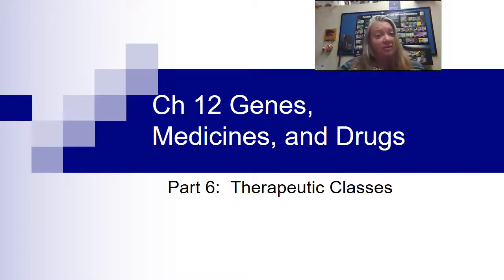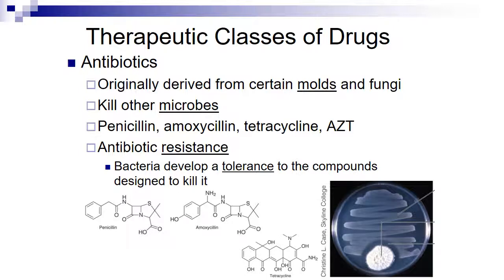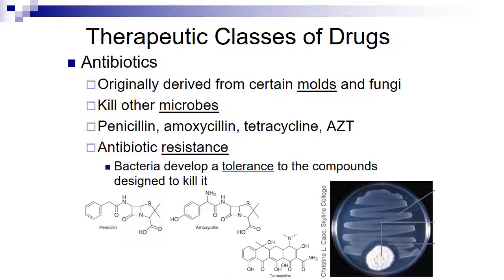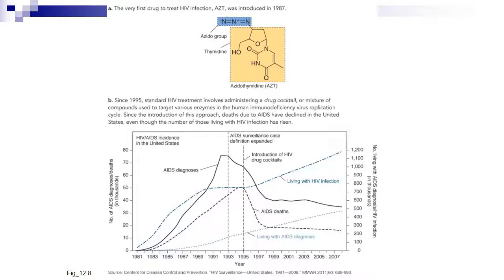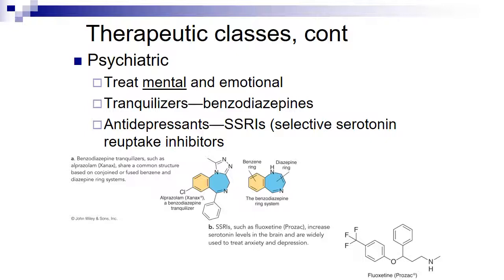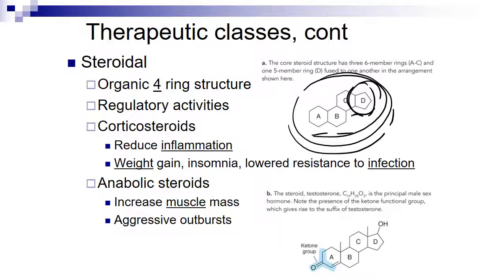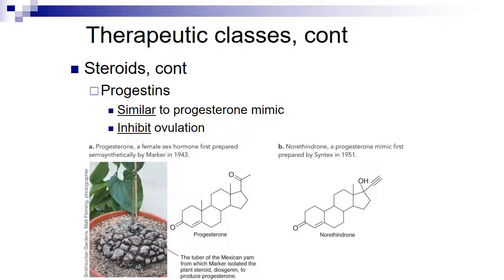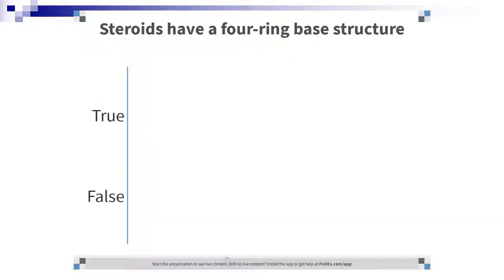Ch 12 part 6 Theraputic Classes